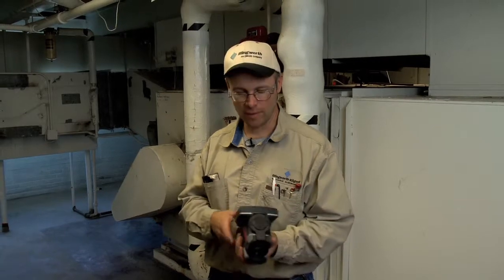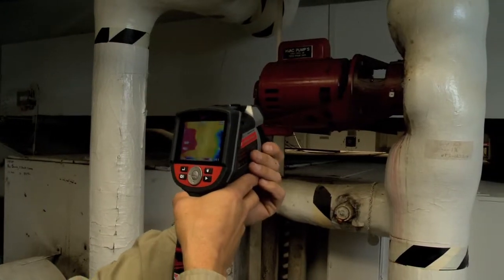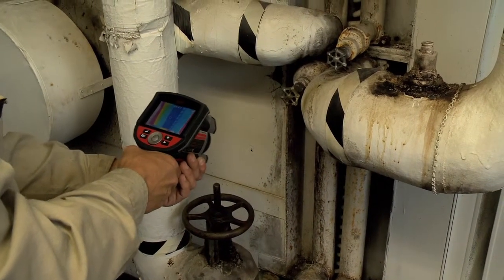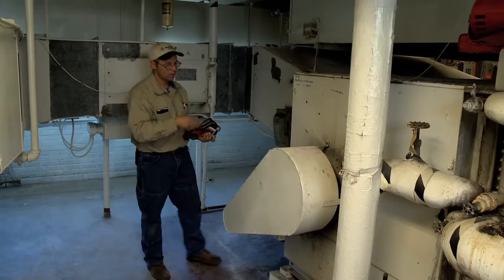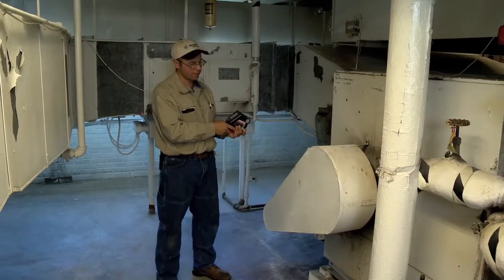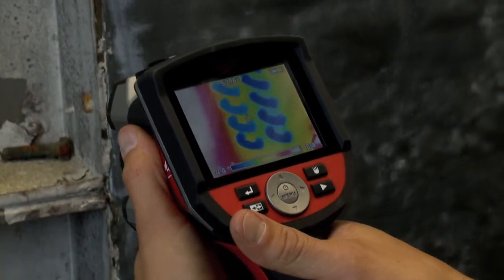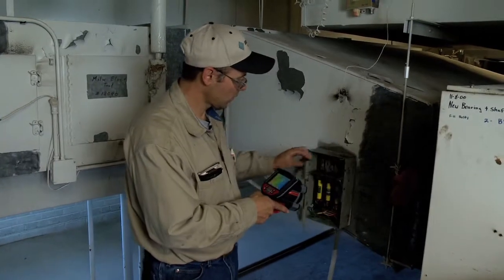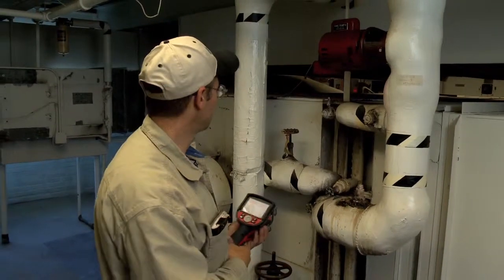Milwaukee® M12™ 160x120 Thermal Imager - HVAC/R Applications - Air Handler